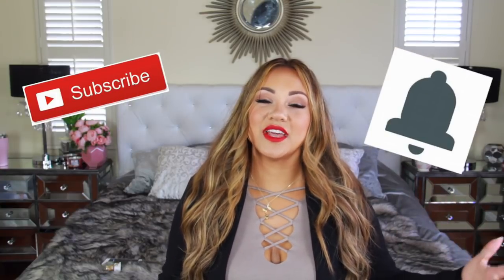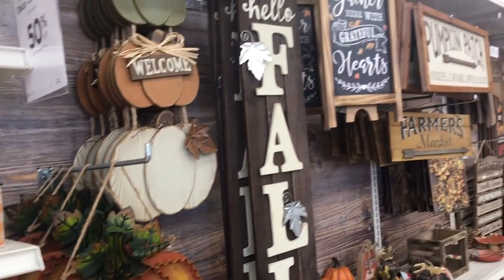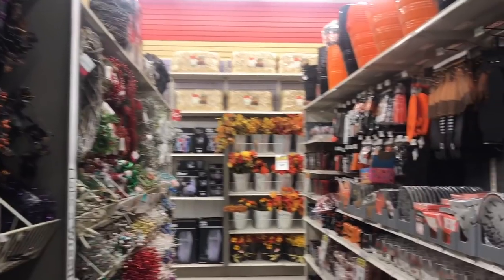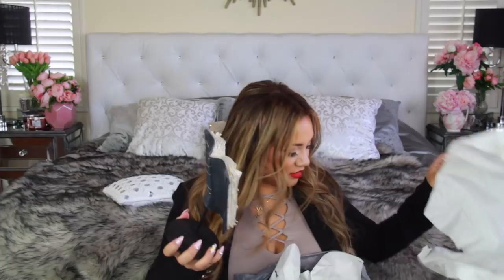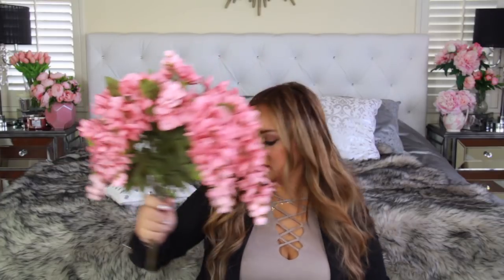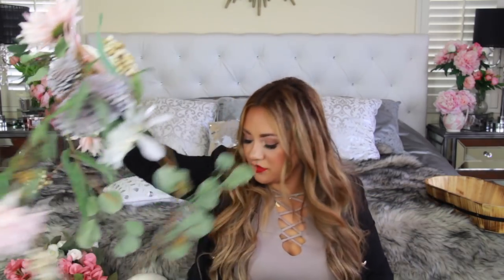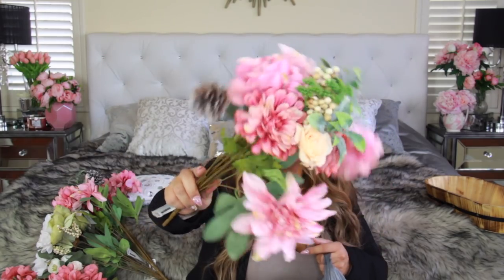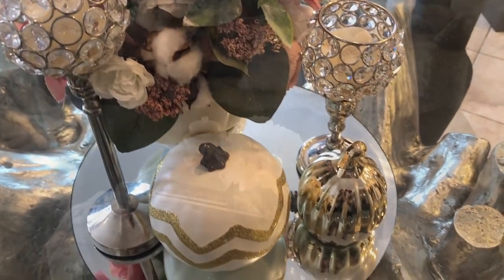Fall inspiration! Shop With Me At Michaels and See How I decorate My Home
Come shop with me at Michaels and get a little fall decor inspiration. Michael's had so many things to choose from. I also did a haul in this video. I hope this gives you those "fall feels"!

How to organize and pack an RV for a Road Trip and camping plus California Coast Vlog
B2S Supplies shopping and organization